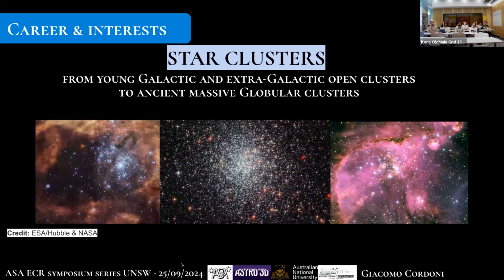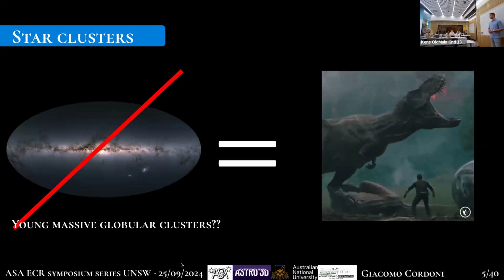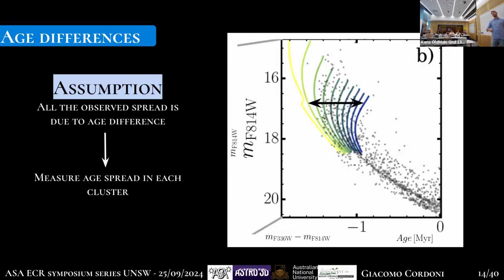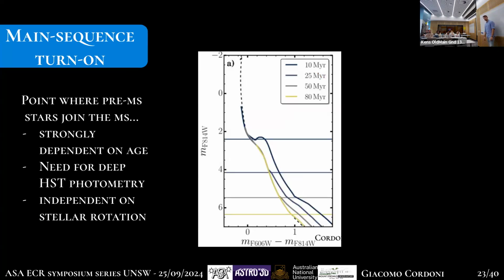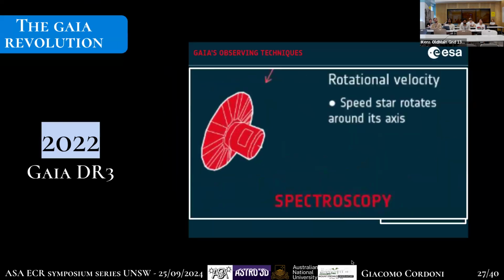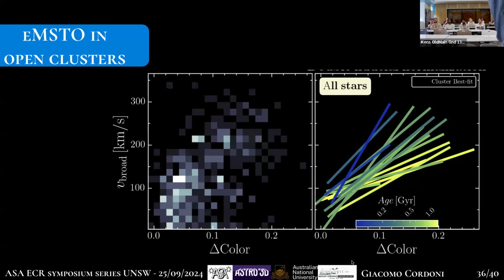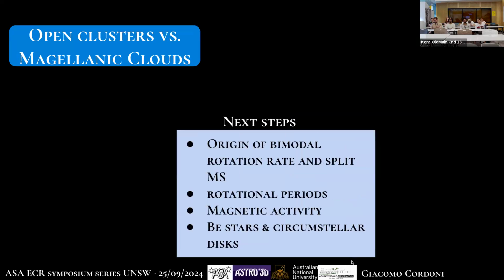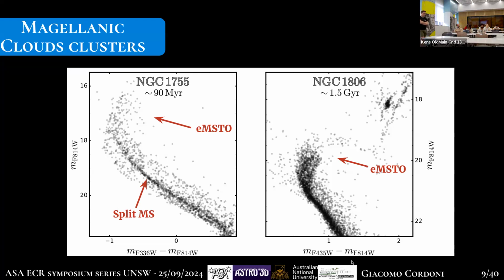Symposium Series: Dr. Giacomo Cordoni -- Young Star Clusters: Do We Really Understand Them?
Dr. Giacomo Cordoni from the Australian National University on his research of young open clusters and understanding how their stellar rotations relate to stellar properties.

The ASA ECR Chapter Symposium Series is a merit-based selection of research excellence in Australian early career researchers. Dr. Giacomo Cordoni was chosen by the University of New South Wales to visit and give a presentation about his research.